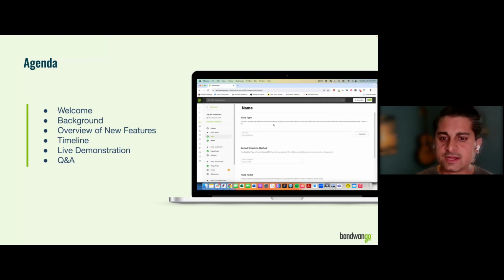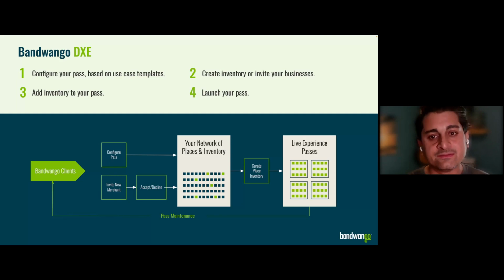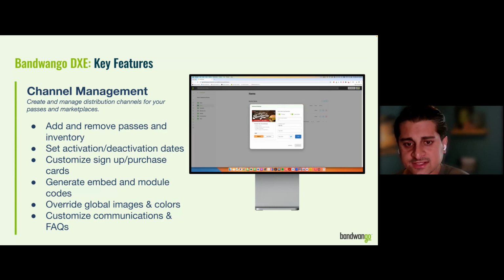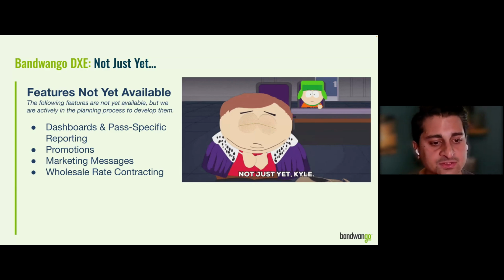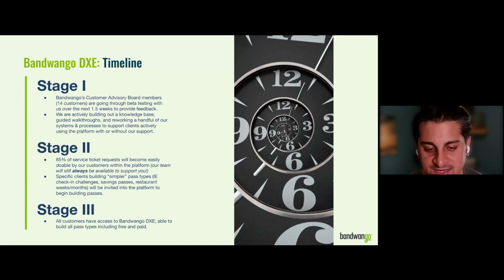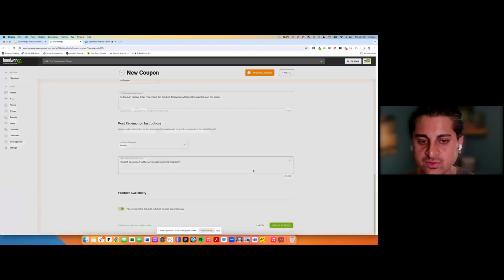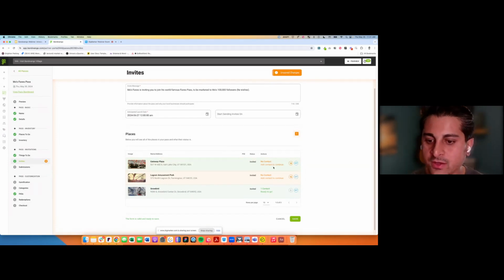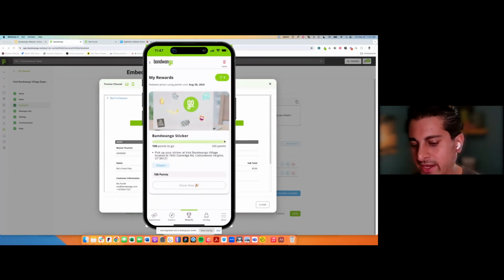Introducing Bandwango 2.0: Build Passes Faster than Ever Before!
Join us for an exclusive webinar hosted by Mo Parikh, CEO of Bandwango, as we unveil the new Bandwango DXE 2.0 - our first self serve offering for our customers. This webinar will introduce our latest innovation in the digital experience pass ecosystem, designed to empower you to create, manage, and distribute your passes with ease and flexibility.

In this webinar, you'll get a firsthand look at the Bandwango DXE 2.0 platform, featuring an intuitive self-serve interface that simplifies the complexities of pass management. Learn how this powerful tool can enhance your operational efficiency, increase engagement, and provide a seamless experience for you and your customers. We'll also talk about the rollout plan for our customers to begin using the new tools.

Whether you're looking to upgrade your current pass solutions or seeking new ways to attract and engage customers, Bandwango DXE 2.0 offers the tools you need to succeed. Don't miss this opportunity to stay ahead of the curve in the experience pass revolution!